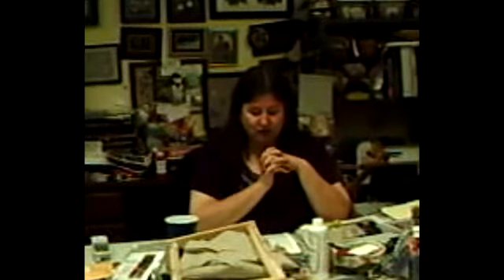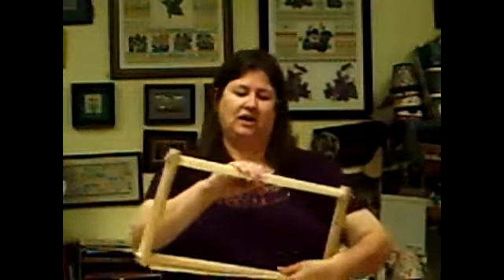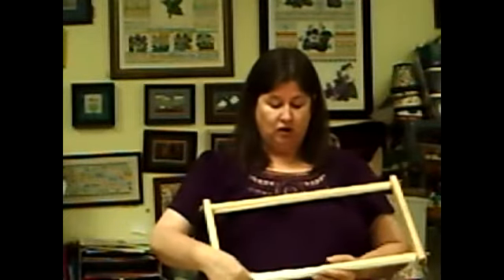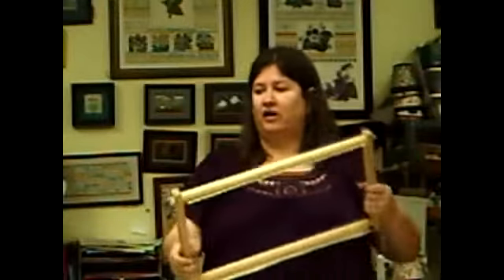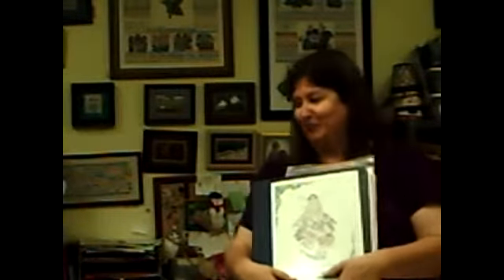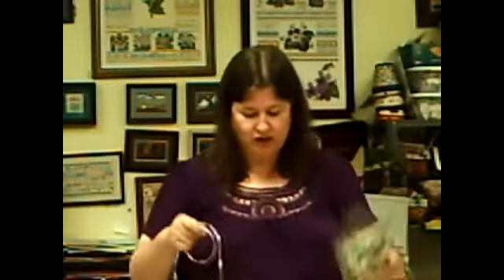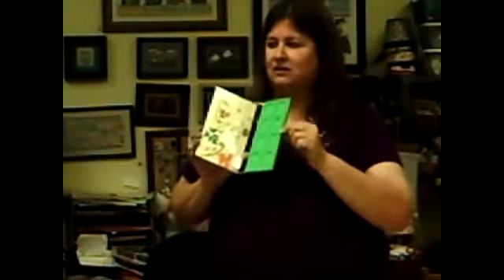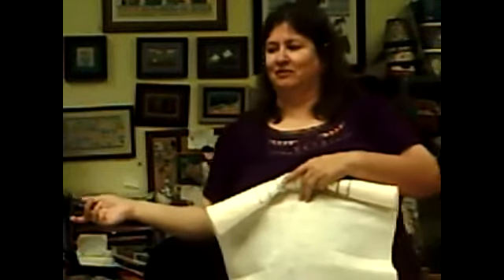Intro Class: Create Your Own Sampler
Ever wanted to stitch your own heirloom piece?  This is your chance!